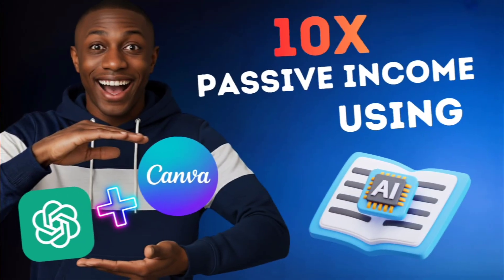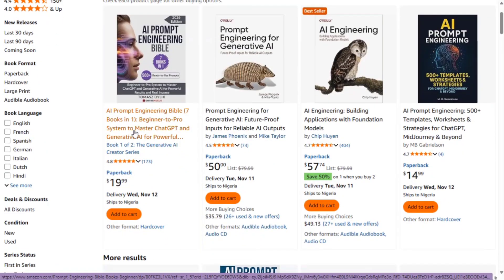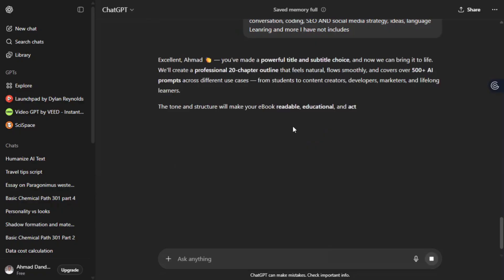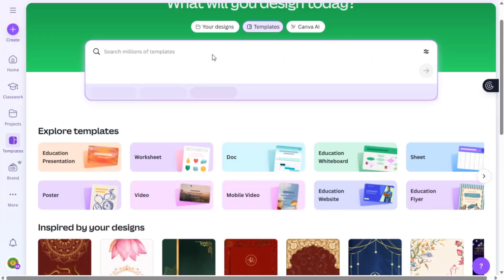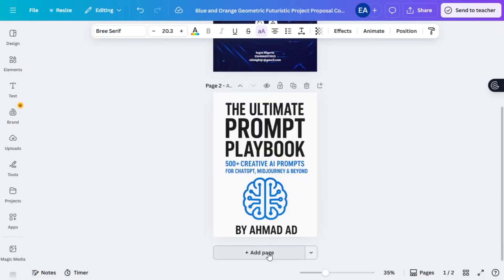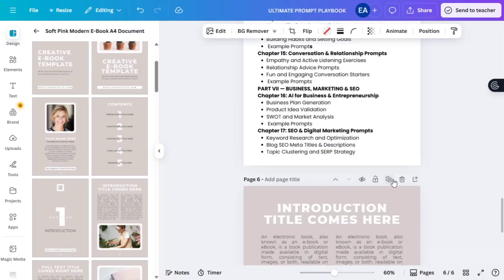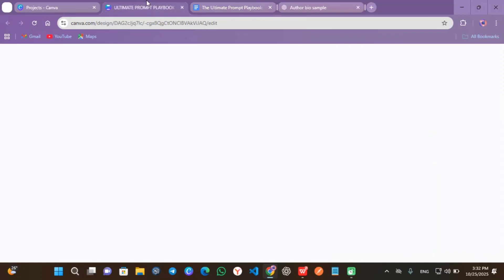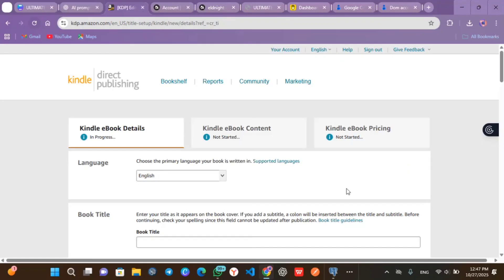How to Create EBook Using ChatGPT and Canva For Free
Want to create your own eBook fast and easily? In this video, I’ll show you how to create an eBook using ChatGPT and Canva — step-by-step — even if you’re a complete beginner!
You’ll learn how to use AI (ChatGPT) to write your book, Canva to design your eBook cover and pages, while you can publish online.

Whether you want to write a professional eBook, a kids’ book, or a guide to sell online, this tutorial covers everything  from generating content to formatting and publishing.

📚 What You’ll Learn:
✅ How to create an eBook using ChatGPT and Canva
✅ How to design an eBook cover and pages in Canva
✅ How to create an eBook for free and sell it online
✅ step to publish on Beacon and  Amazon KDP
✅ Tips to make money online with eBooks

🔥 Watch till the end to see how to make your eBook stand out and earn passive income!

how to make an ebook